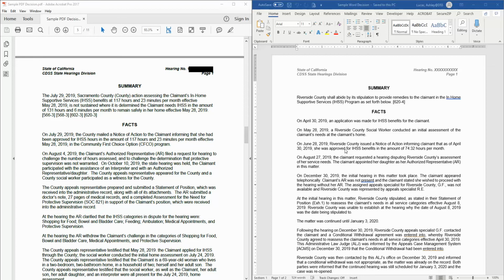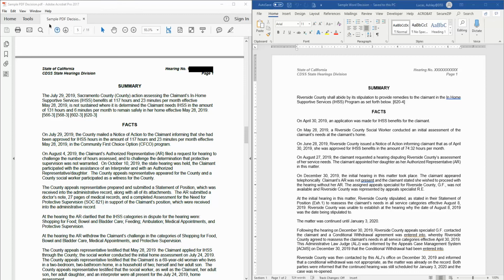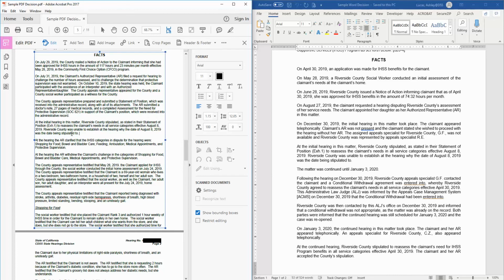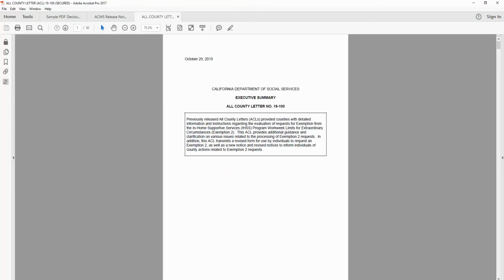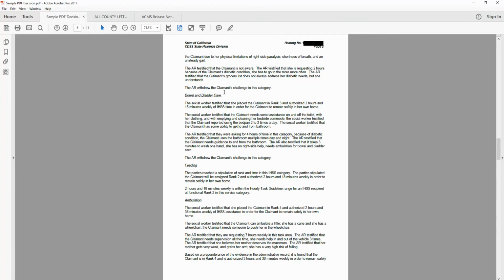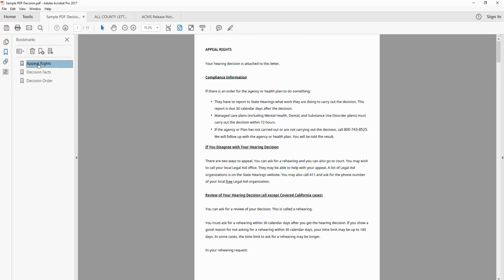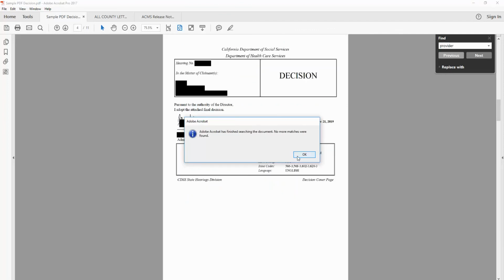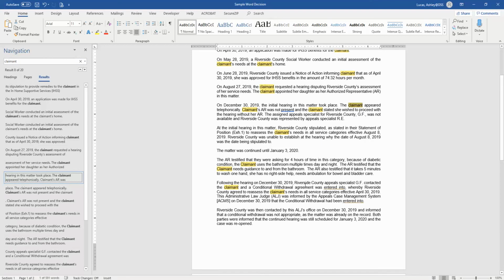Adobe Acrobat Pro Tutorial 2020 02 12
Edit PDFs, Copy/Paste to and from Word & PDF, Tabs, Bookmarks, Searching for text in a PDF or Word doc.